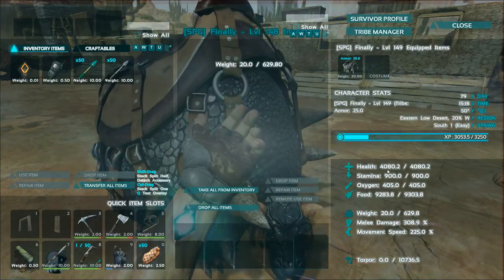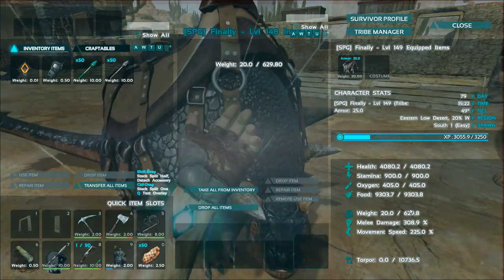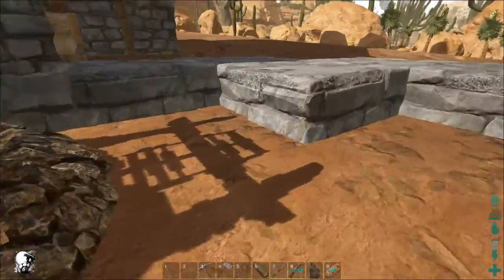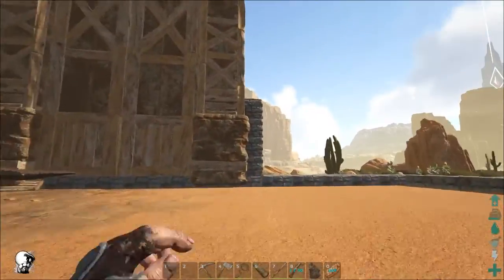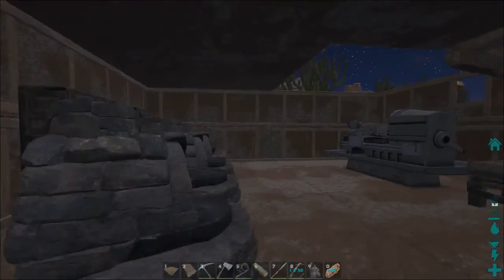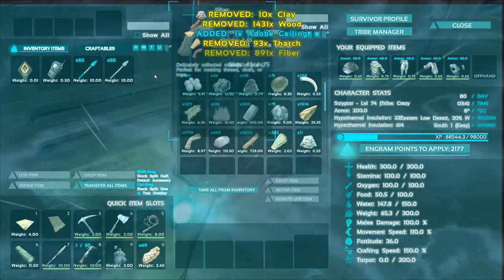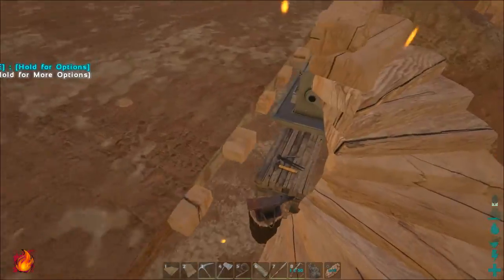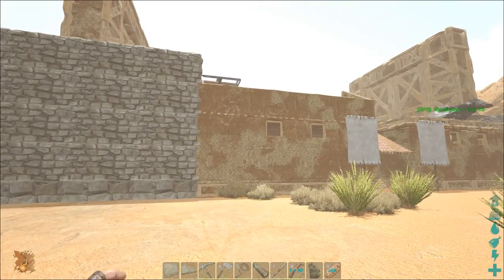Let's Play: ARK Scorched Earth ~ S06 E05 ~ Building the base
Howdy, folks and welcome back to ARK: Scorched Earth!
This DLC was just released and the trailer hit me like a truck right in the "woaaaaaa"-feels. So we're gonna do it!

The first episode will be singleplayer-goofing-around, afterwards we will play on the BMP SE server.
The server will run the same adjustments as BMP P+ (more engrams, more xp, etc) and use Resource Stacks.

Feel free to tweet, retweet, share and favorite

The DLC (ARK: Survival Evolved required to play):
Stranded naked, dehydrated & starving in a vast desert, even the most seasoned ARK survivors must quickly find water, hunt for food, harvest, craft items, and build shelter to have any chance for survival.
Use skills honed on ARK's faraway Island to kill, tame, breed, and ride the fantastical new creatures that have evolved to survive the Desert's ultra harsh conditions, including... DRAGONS!
Travel back and forth between the Island and the Desert to team up with hundreds of players across both worlds or play locally!